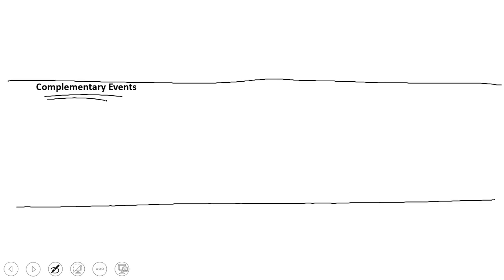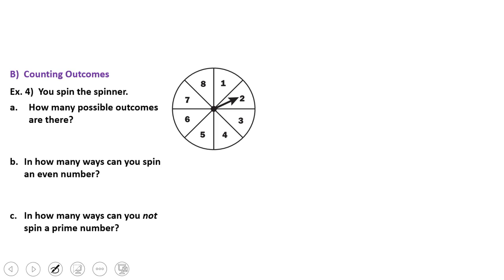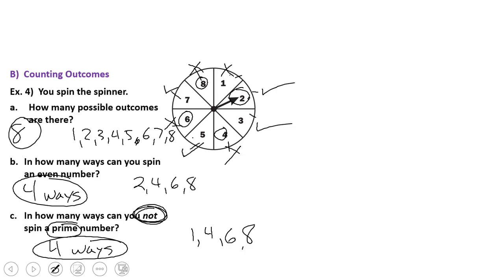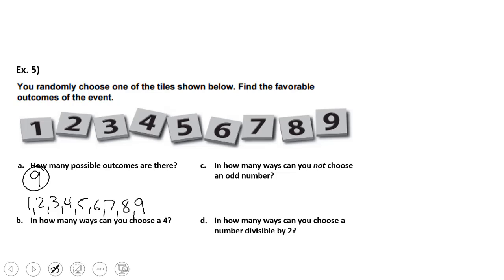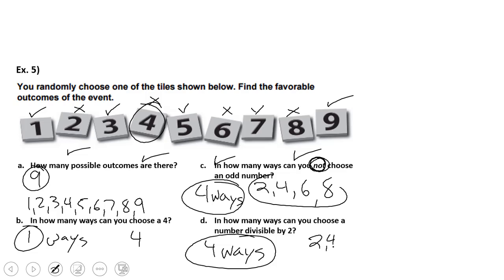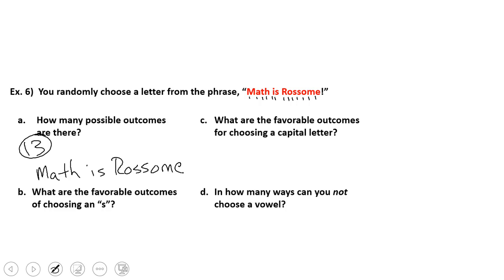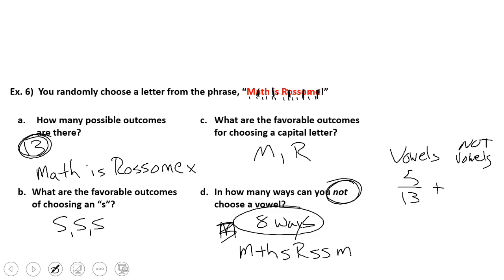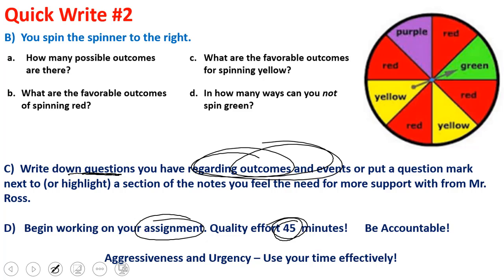L10 1 Outcomes and Events 2 2